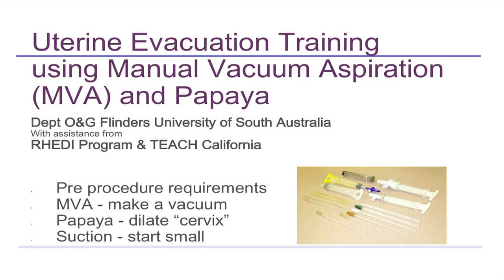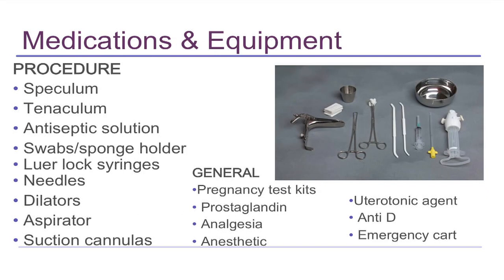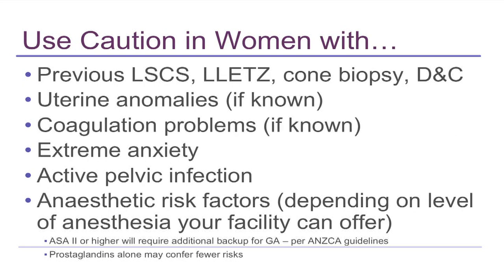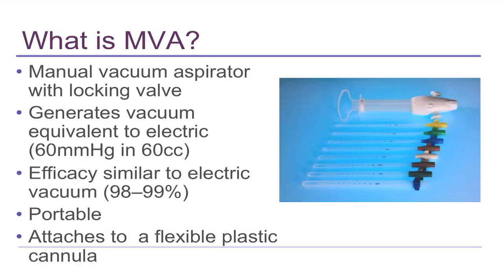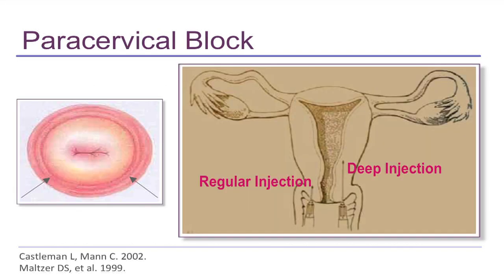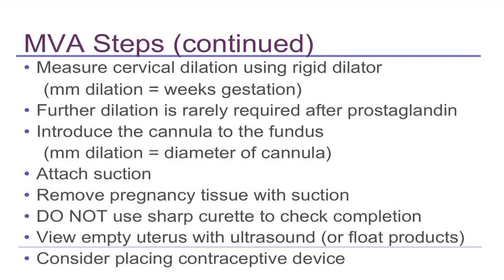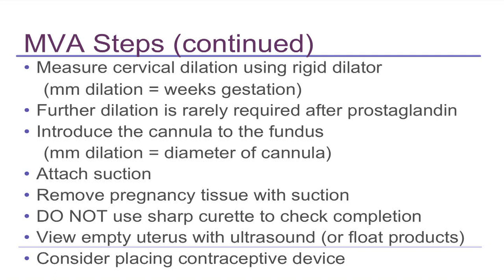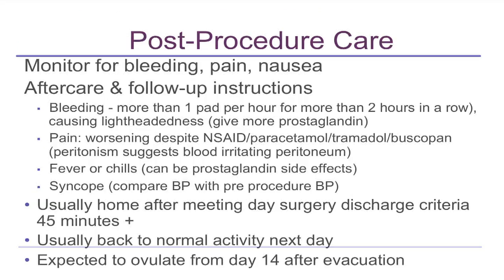abortion method using papaya and manual vacuum aspiration (mva)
Uterine evacuation demonstration using papaya and manual vacuum aspiration kits for medical students and trainee medical officers in Australia.